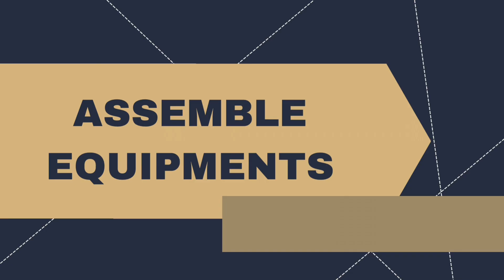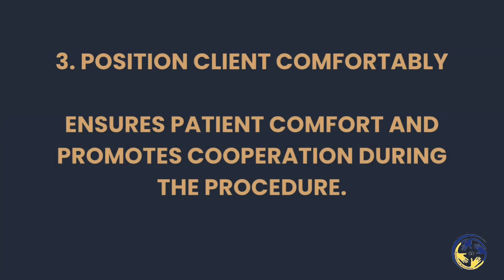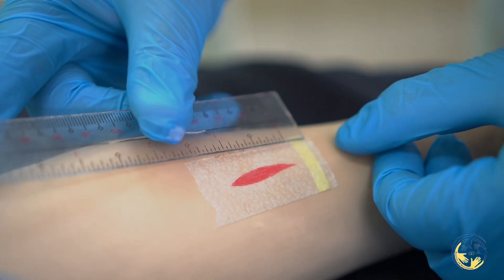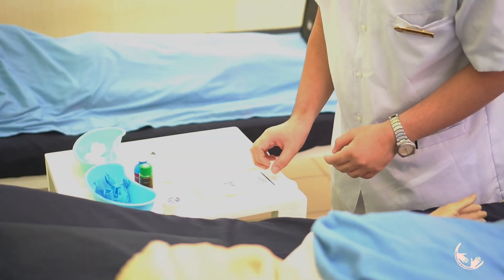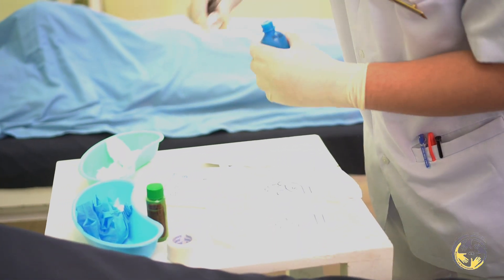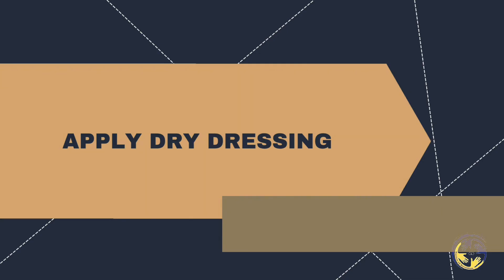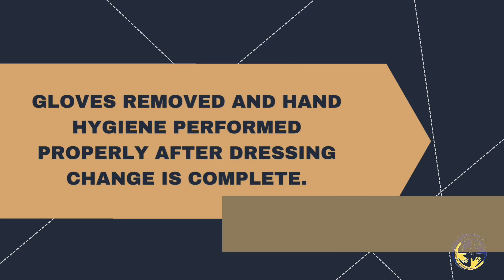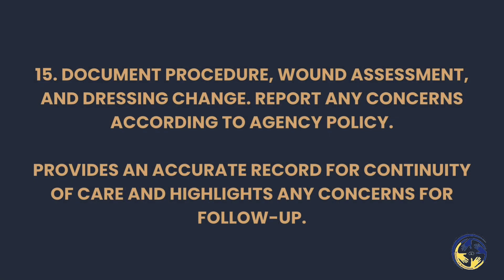WOUND CARE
💉 Wound Care Skills: Step-by-Step Guide for Nursing Students 🩹

Master the essentials of wound care with this comprehensive demonstration! Designed for Level 1 Nursing students, this video covers every step of proper wound management—from assembling equipment and maintaining sterility to assessing wounds and applying dressings.

Learn how to:
✔️ Perform effective hand hygiene
✔️ Inspect and clean wounds with precision
✔️ Apply dressings and antiseptic solutions
✔️ Document findings accurately

Whether you're preparing for a return demonstration or brushing up on your skills, this guide will help you achieve proficiency and deliver safe, quality patient care.